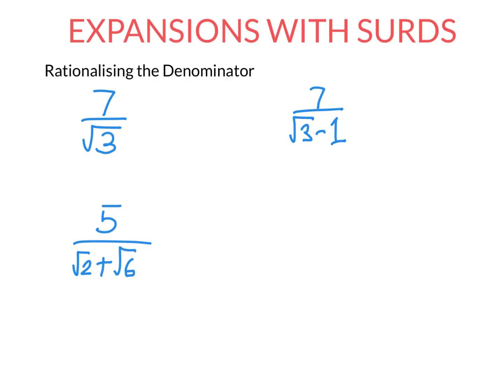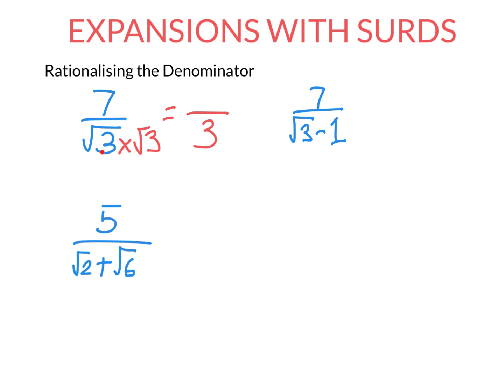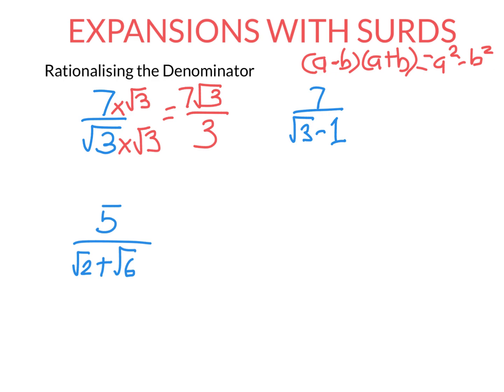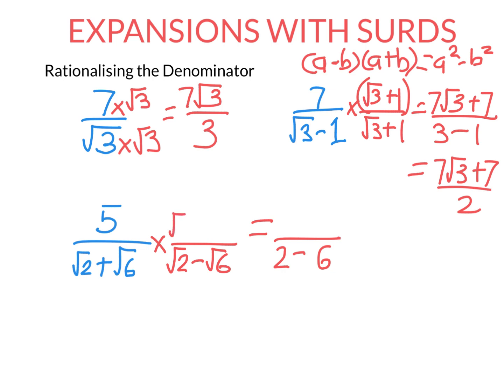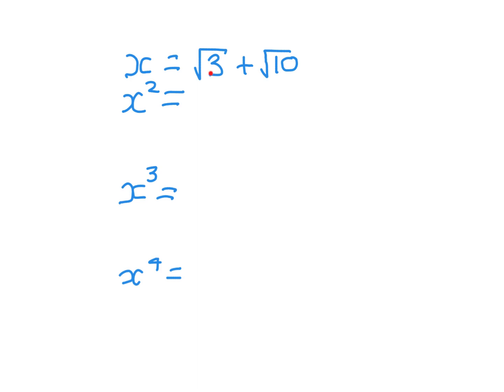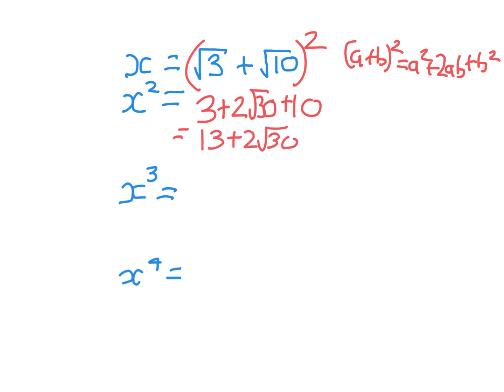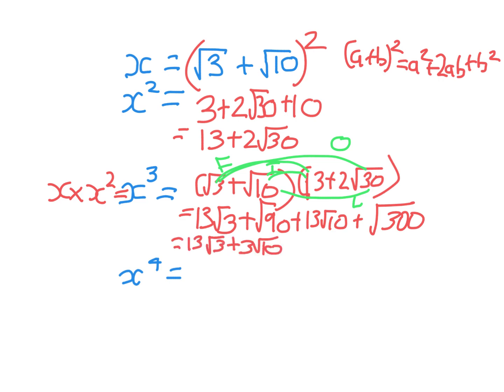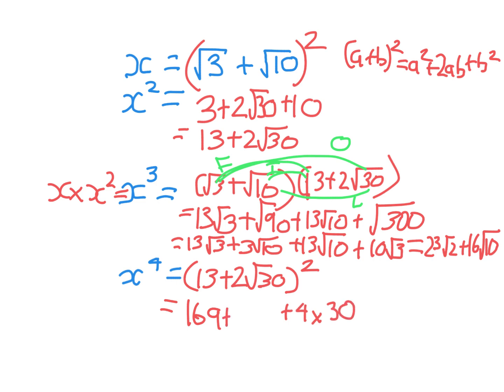Expansions with Surds